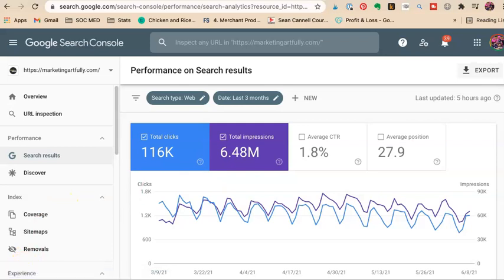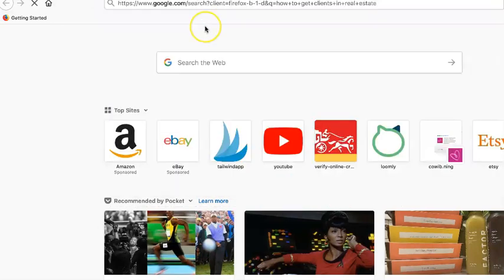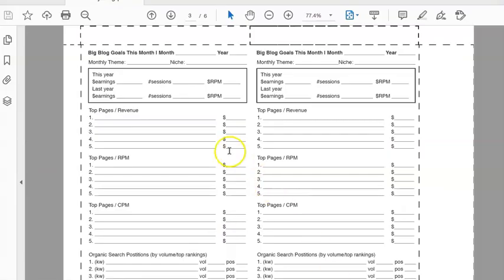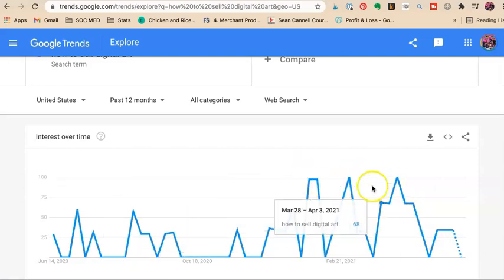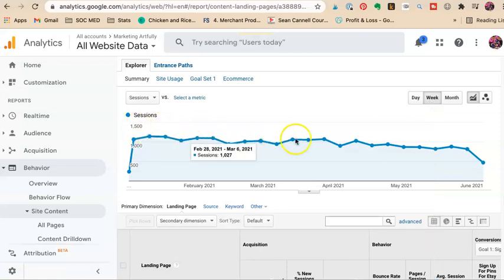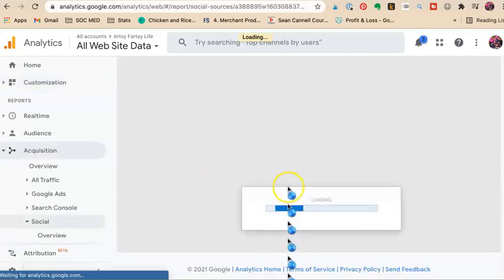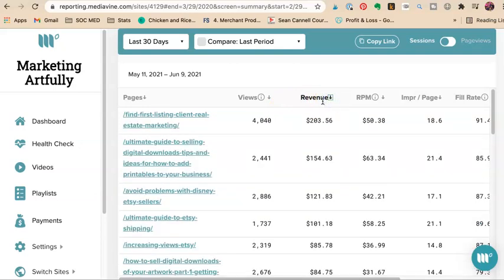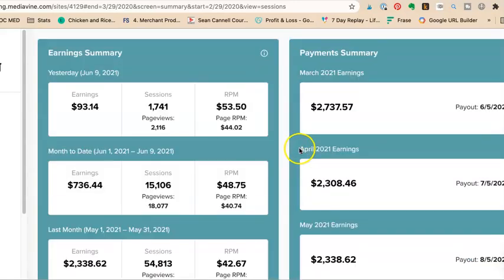How To Check Which Blog Posts or Pages Are Dropping In Views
Today I am going to share all my best tips and ideas for how to obsessively track which posts and pages on your blogs are doing and great and how to spot when they are losing views.